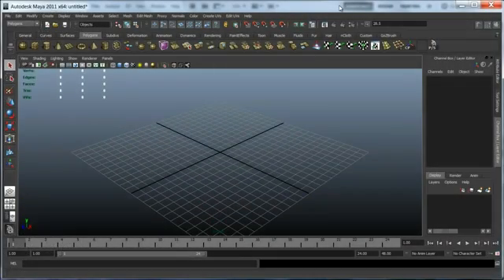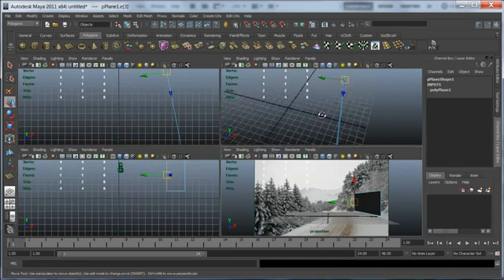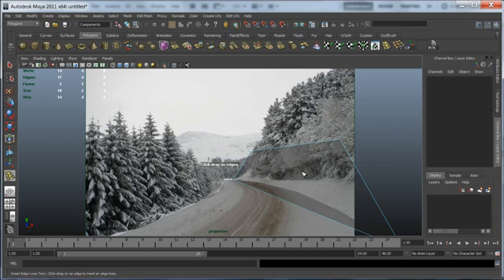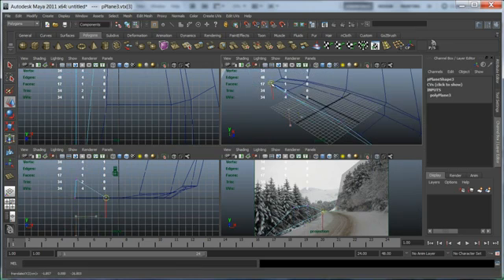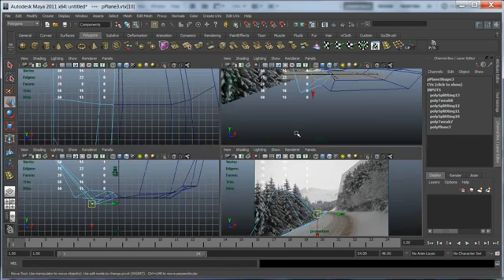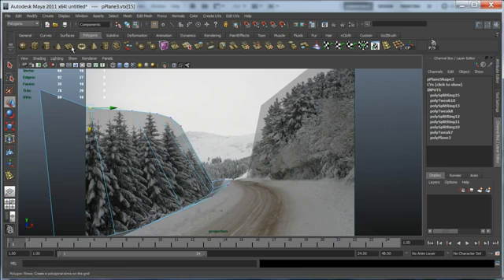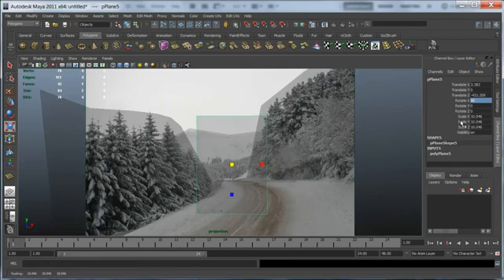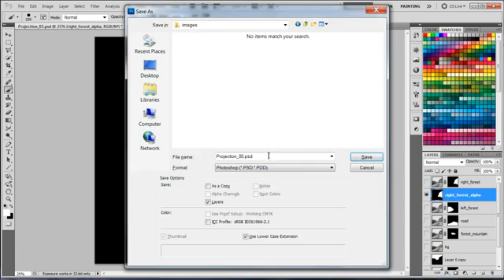Camera Projection In Maya - Part 3